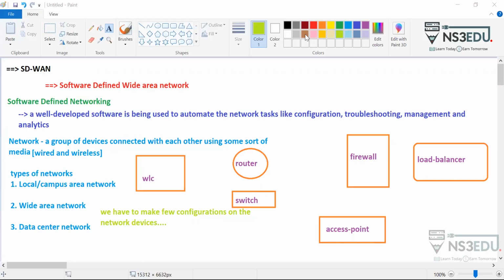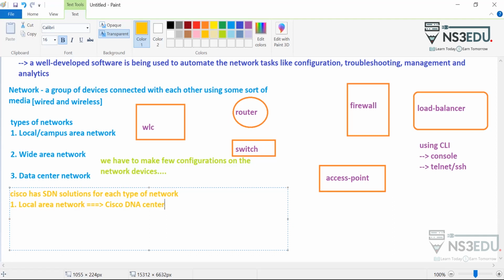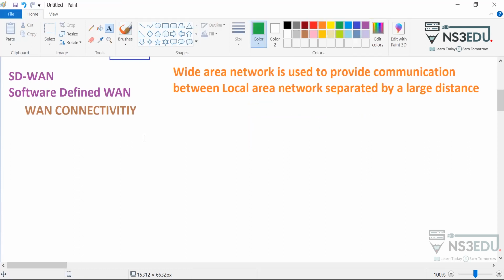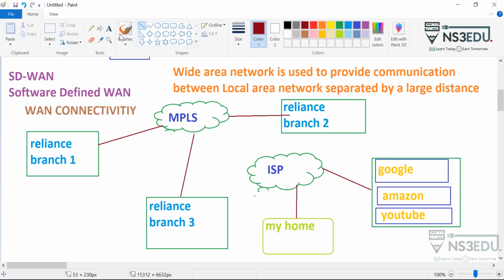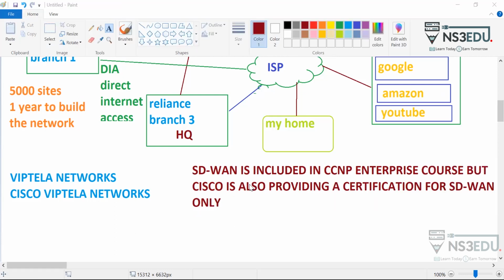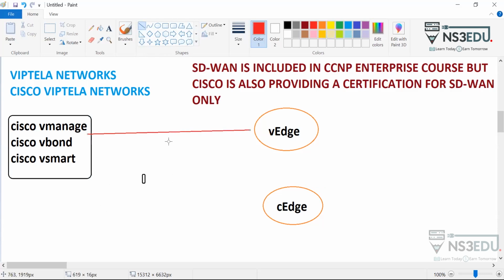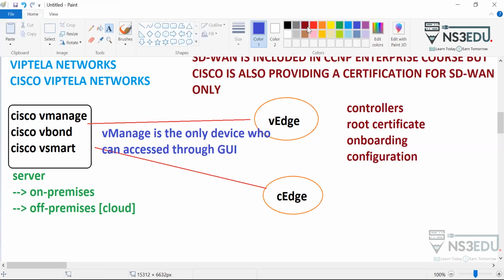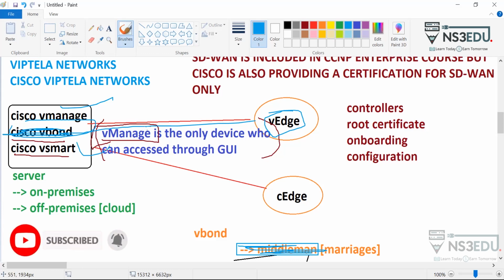Learn Concepts of Cisco SD-WAN Course just in 15 Min | NS3EDU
𝐄𝐧𝐫𝐨𝐥𝐥 𝐢𝐧 𝐍𝐒𝟑𝐄𝐝𝐮 𝐚𝐧𝐝 𝐠𝐚𝐢𝐧 𝐢𝐧-𝐝𝐞𝐩𝐭𝐡 𝐤𝐧𝐨𝐰𝐥𝐞𝐝𝐠𝐞 𝐨𝐟 𝐂𝐢𝐬𝐜𝐨 𝐒𝐃-𝐖𝐀𝐍

Our Cisco SD-WAN (Software-Defined Wide Area Networking) course is designed to provide a comprehensive overview of Cisco's SD-WAN solution, including its architecture, components, features, and deployment options. The course is intended for network engineers, architects and administrators who are interested in implementing Cisco SD-WAN in their organization.

𝐓𝐡𝐞 𝐟𝐨𝐥𝐥𝐨𝐰𝐢𝐧𝐠 𝐭𝐨𝐩𝐢𝐜𝐬 𝐚𝐫𝐞 𝐜𝐨𝐯𝐞𝐫𝐞𝐝 𝐢𝐧 𝐭𝐡𝐞 𝐜𝐨𝐮𝐫𝐬𝐞:

Introduction to SD-WAN, its benefits, and its use cases.

Understanding the architecture of Cisco SD-WAN, including the components and their functions.

Detailed explanation of the different deployment options for Cisco SD-WAN, including on-premises, cloud, and hybrid deployments.

Configuration and management of Cisco SD-WAN components, including controllers, edges, and vEdges.

Overview of security considerations for Cisco SD-WAN, including encryption, segmentation, and access control.

Monitoring and troubleshooting Cisco SD-WAN, including performance monitoring, fault detection, and troubleshooting.

𝐌𝐞𝐭𝐡𝐨𝐝: Lectures, Demonstrations and Hands-on lab exercises.

𝐌𝐨𝐝𝐞: Offline/Online

𝐁𝐞𝐧𝐞𝐟𝐢𝐭: 𝐒𝐭𝐮𝐝𝐞𝐧𝐭𝐬 𝐰𝐢𝐥𝐥 𝐡𝐚𝐯𝐞 𝐚𝐜𝐜𝐞𝐬𝐬 𝐭𝐨 𝐚 𝐯𝐢𝐫𝐭𝐮𝐚𝐥 𝐥𝐚𝐛 𝐞𝐧𝐯𝐢𝐫𝐨𝐧𝐦𝐞𝐧𝐭 𝐰𝐡𝐞𝐫𝐞 𝐭𝐡𝐞𝐲 𝐜𝐚𝐧 𝐩𝐫𝐚𝐜𝐭𝐢𝐜𝐞 𝐜𝐨𝐧𝐟𝐢𝐠𝐮𝐫𝐞 𝐚𝐧𝐝 𝐦𝐚𝐧𝐚𝐠𝐞 𝐂𝐢𝐬𝐜𝐨 𝐒𝐃-𝐖𝐀𝐍 𝐜𝐨𝐦𝐩𝐨𝐧𝐞𝐧𝐭𝐬.

Additionally, we prepare aspirants for the Cisco SD-WAN Certification Exam.